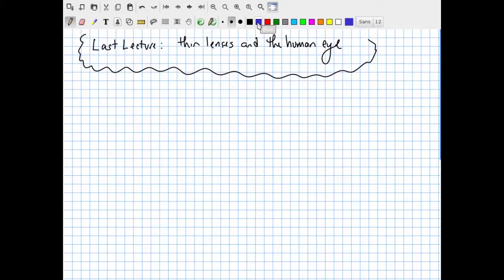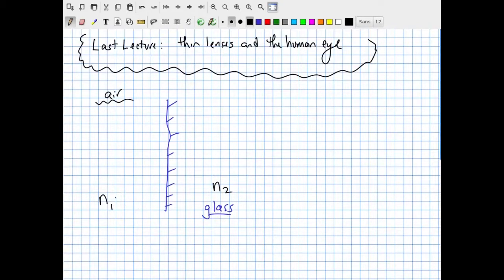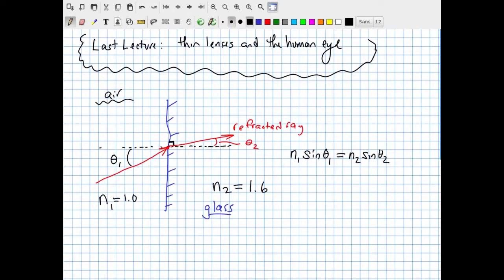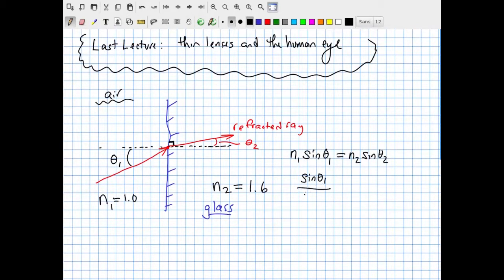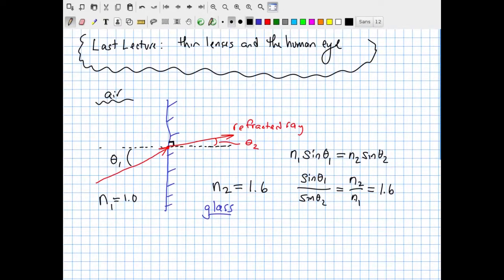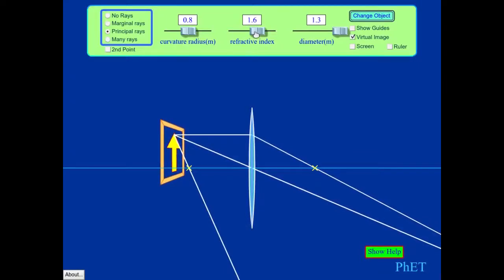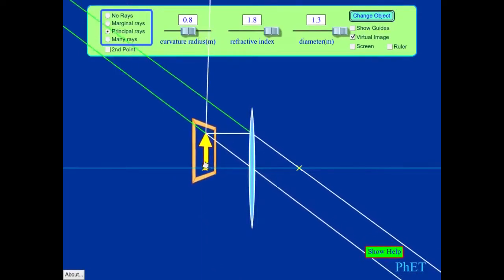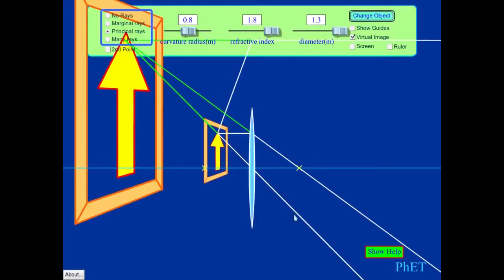PHYSICS II - Lecture 23 - Thin Lenses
Refraction revisited for curved refracting interfaces; spherical lens approximation; ray tracing and thin lenses; image formation